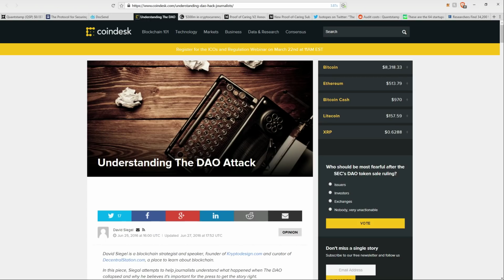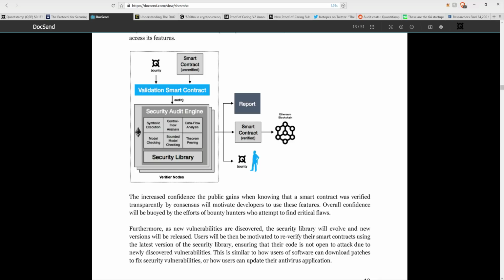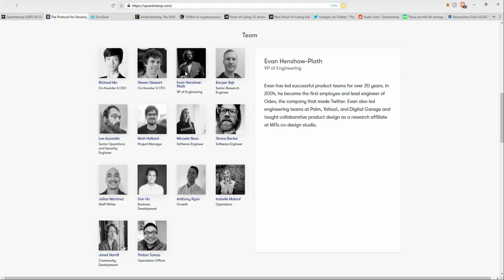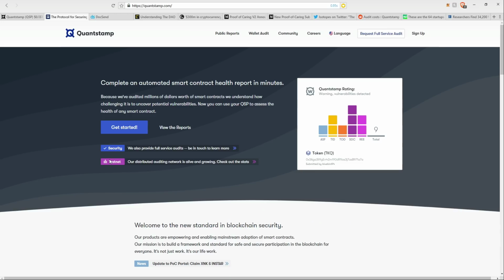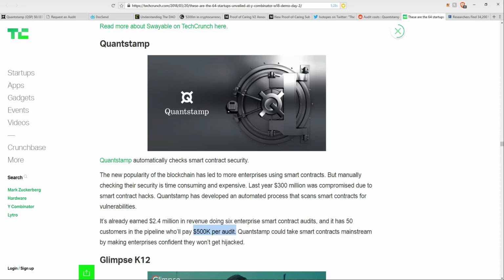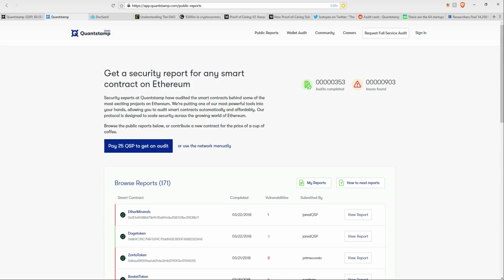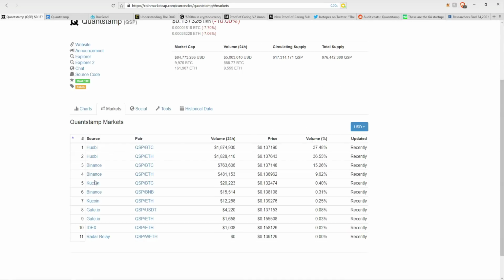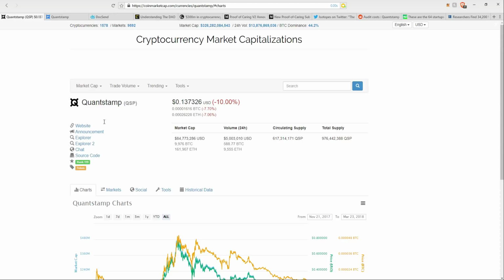QUANTSTAMP REVIEW: Auditing Smart Contracts (+ price prediction)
Quantstamp review: Quantstamp is possible the world's best smart contract auditing protocol currently. To find out what makes it the best as well as what it's all about, proof of care and all the rest, join us in this Quantstamp review and price prediction!

Also do let us know if there's any coin/ topics you would like us to cover so we can be most relevant to you!

We are also building a great community together, thank you so much for being a part of it. You guys are the best! :) Start a conversation in the comment or join our telegram and we would love to chat with you! :D

Finally, my dream is to be a full time crypto youtuber, researching and reviewing blockchain projects all day long! If you like our channel and would like to support this dream of mine, please consider dropping us a donation with my sincere and grateful thanks in advance!

1CdBp7WdzRcPp9FwzEupNp3XMPyWy2uN9B